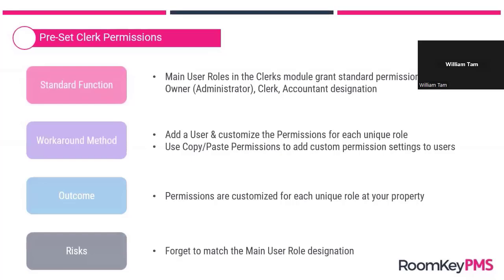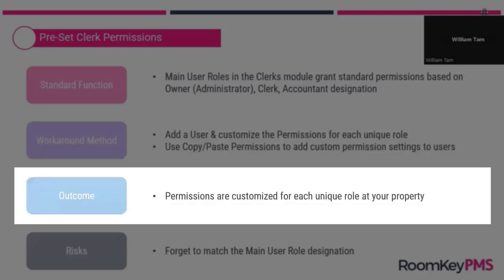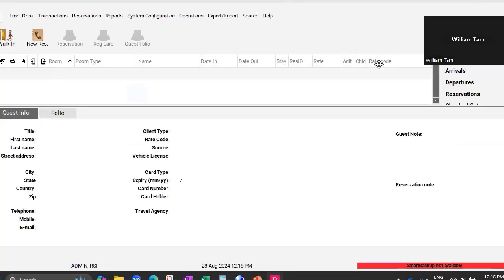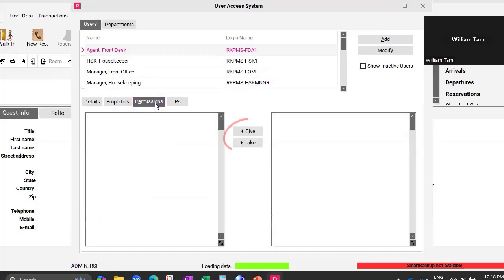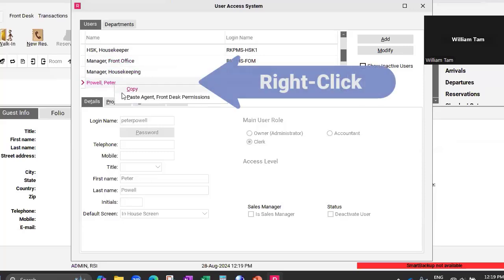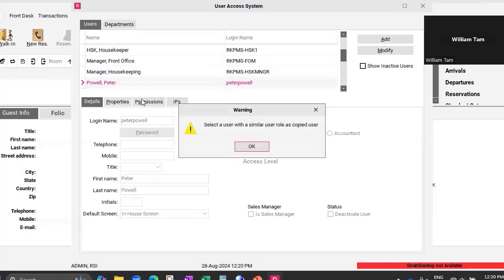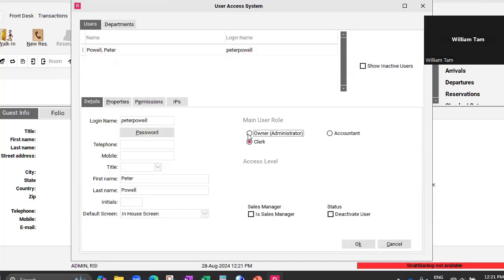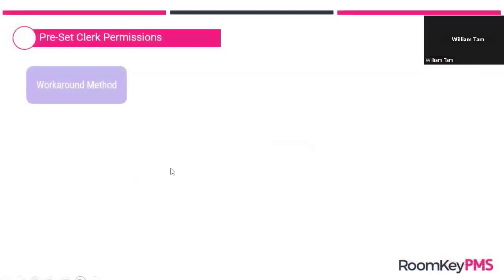How to Use Pre-Set Clerk Permissions